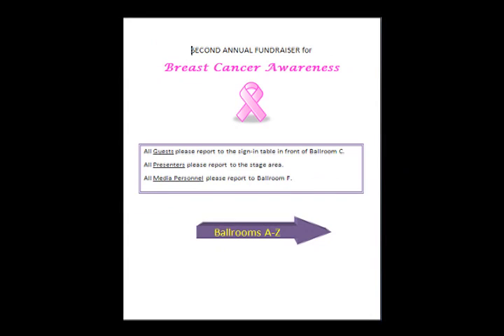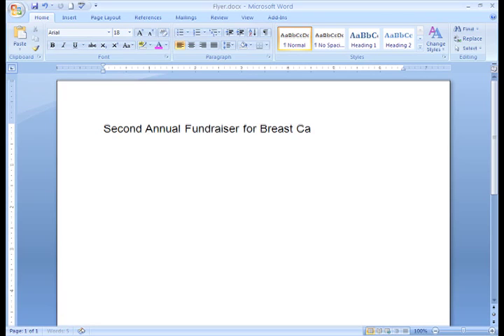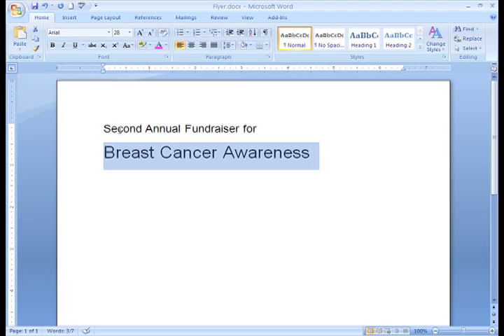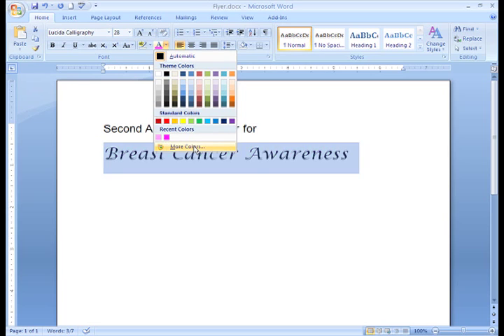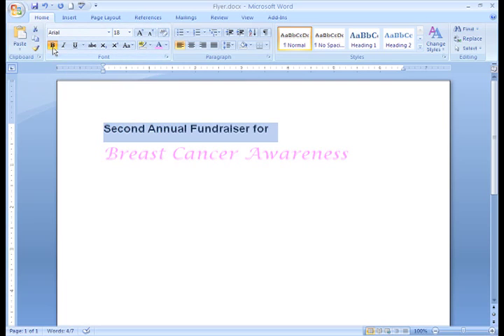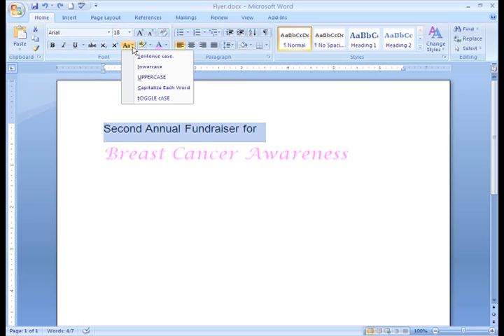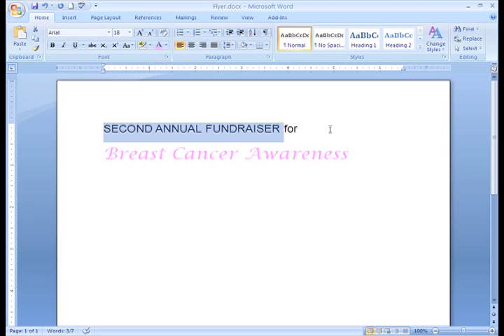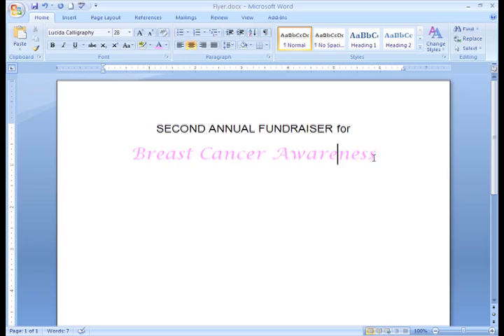Word 2007: Formatting Text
In this video, you’ll learn more about formatting text in Word 2007. for our text-based lesson.

This video includes information on:
• Formatting font size, style, and color
• Using the Bold, Italic, and Underline commands
• Changing text case and alignment